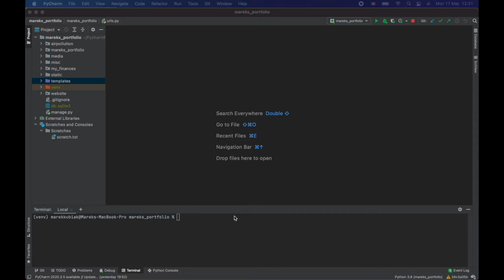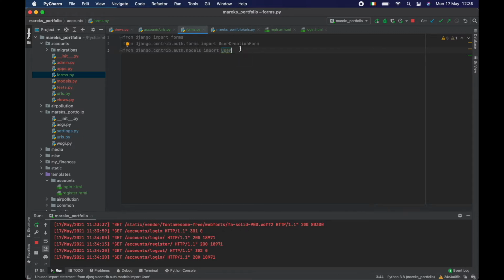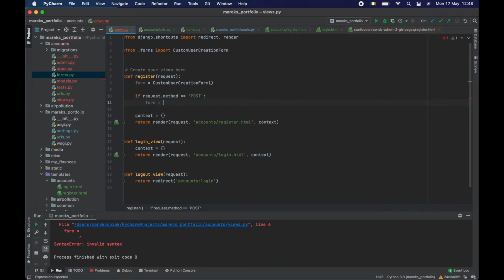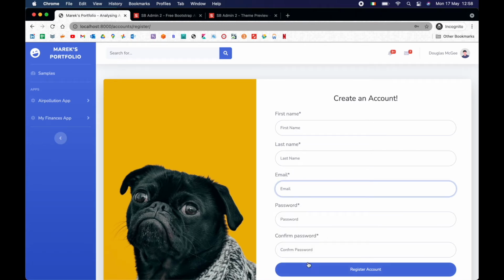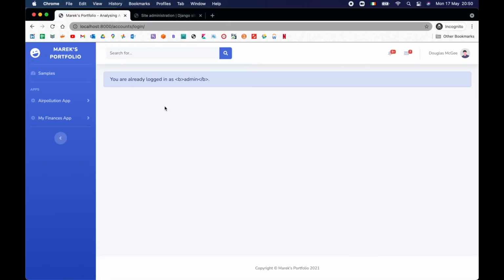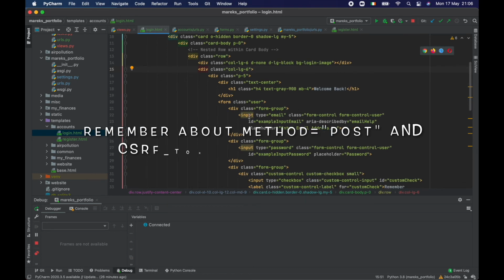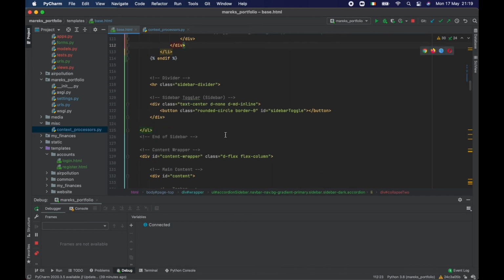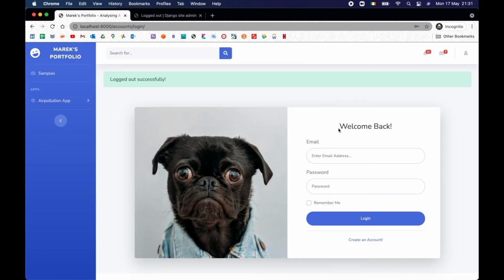48 - User Authentication - Register, Login and Logout - Django | DRF | React w. Data Analysis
About this video:
By far my favourite thing about Django is how it comes with a lot of free stuff. User authentication is both important and complicated - Django once again abstracts it for you, so you can enjoy making your app.

Video Content:
00:48 Create new app called accounts
01:58 Prepare views for register, login and logout
02:51 Prepare URLs patterns
04:52 Prepare HTMLs for register and login
05:54 Test if views / urls / html setup works

06:54 Create custom user creation form
11:51 Copy register html from Bootstrap template
12:58 Take attrs from html to forms.py
14:59 Create register view
17:27 Finish register.html
21:17 Why customise labels?
22:41 Override save to store email in username
24:55 Test register

27:49 Create login view - start
30:25 Use mark_safe to use HTML in messages
32:20 Continue with login view
37:10 Create login HTML

41:18 Create logout view

43:47 Change base.html - start
44:34 Show/hide apps depending if logged in
45:15 Change auth button in top right corner

50:19 Add HTML link to message
52:49 Summary